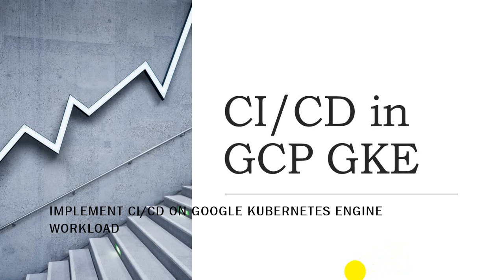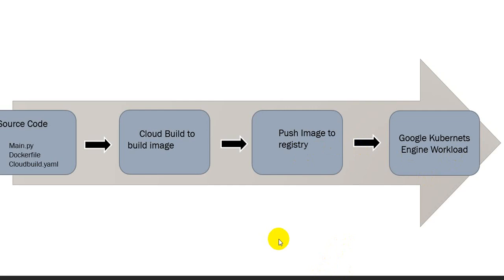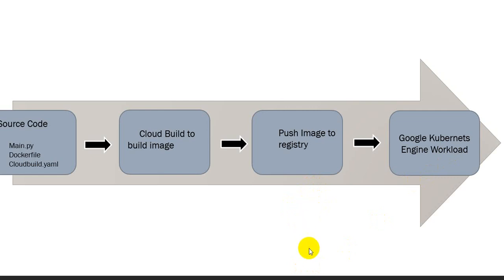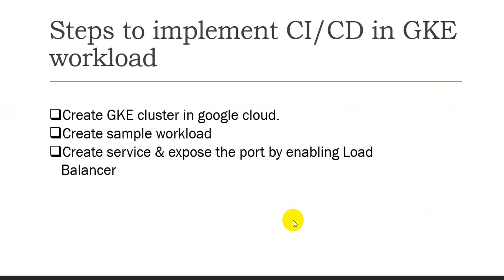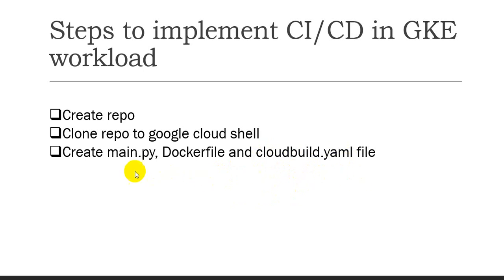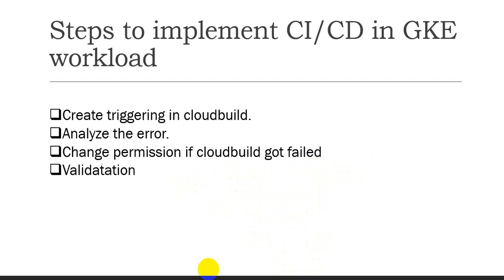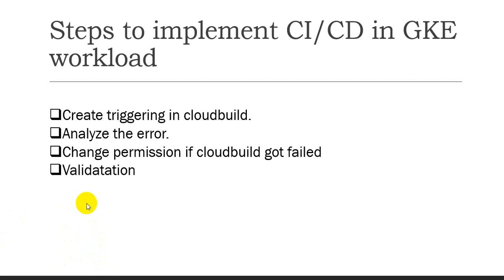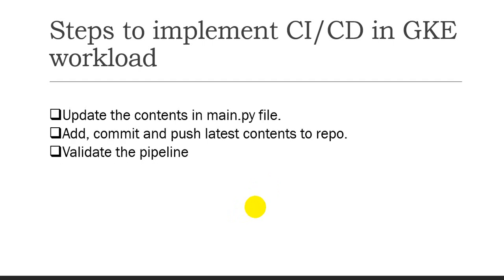CI/CD pipeline to build & deploy in Google Kubernetes Engine | GKE & GCR | CICD introduction part1